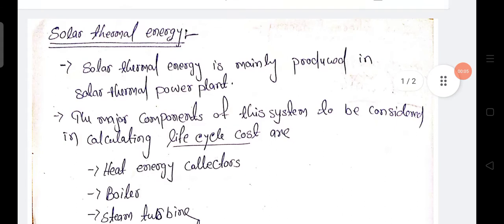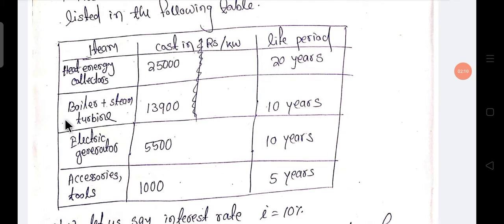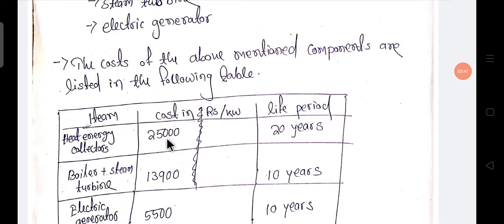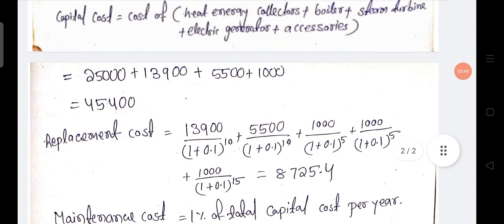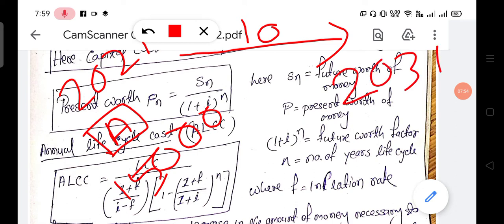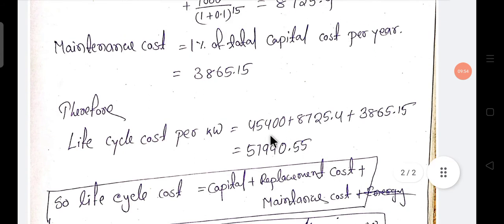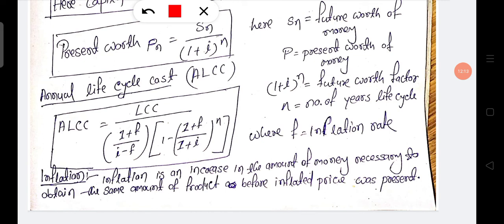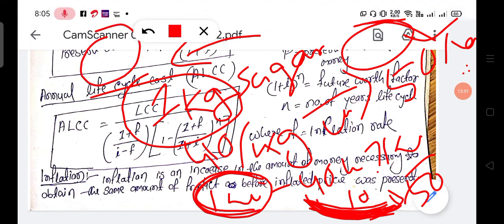Economic Of Solar Thermal Energy